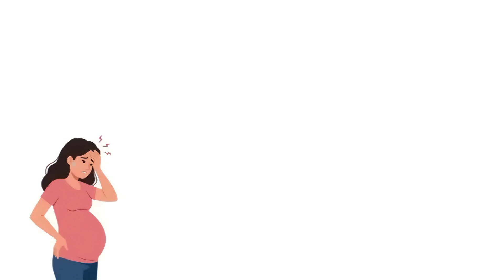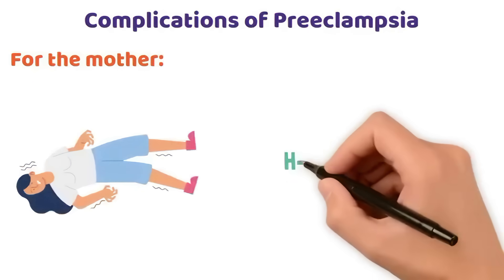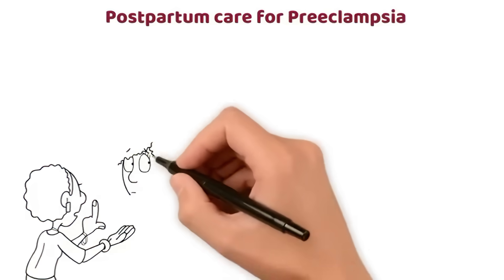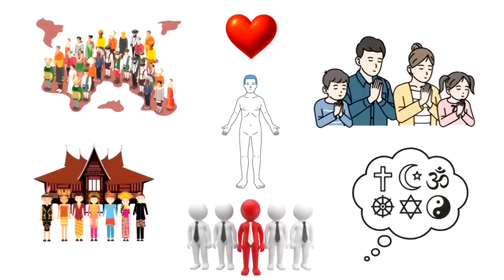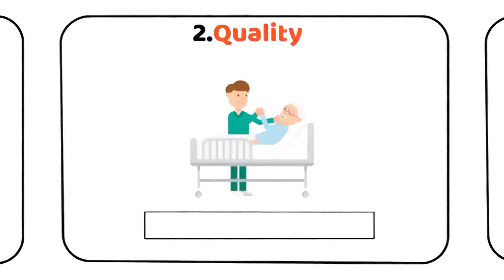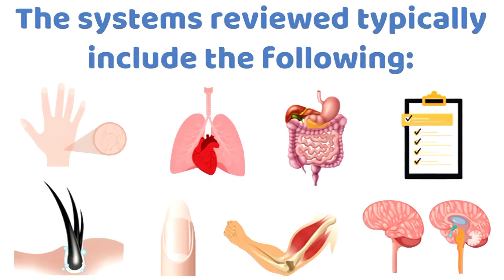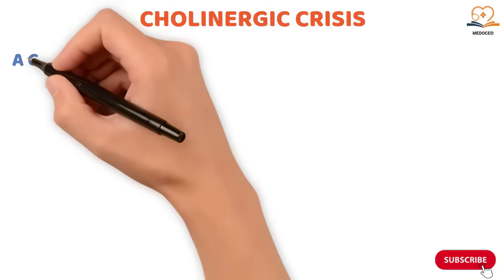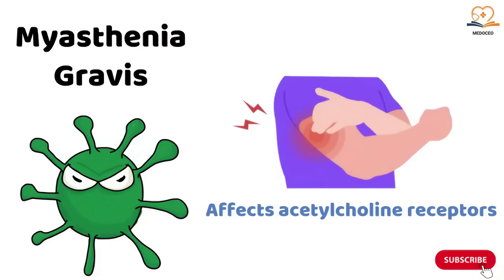Preeclampsia, Health Assessment, Myasthenia Gravis | Full Medical Study Collection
This video brings together three important medical topics in one complete study collection: preeclampsia, health assessment, and myasthenia gravis. You will learn how preeclampsia develops, the key warning signs to watch for, and the medical care needed to keep pregnancy safe.

You will also understand how to take an accurate patient history, including the right questions to ask and the information that must be collected during a proper health assessment.

Finally, the video covers myasthenia gravis with clear explanations of its symptoms, nursing priorities, and the difference between myasthenic and cholinergic crisis. This collection is designed for nursing students, medical beginners, and anyone preparing for exams who wants a strong foundation in essential clinical knowledge.